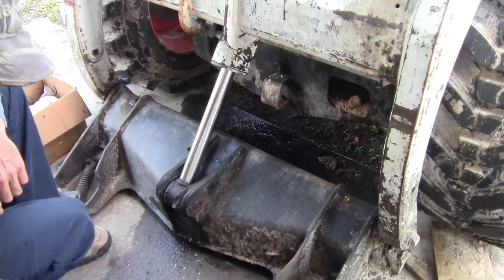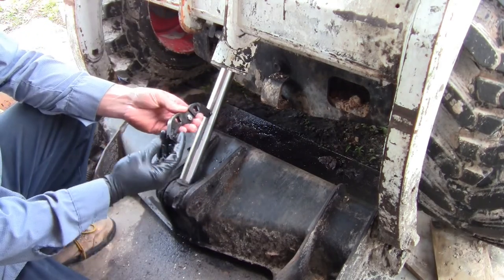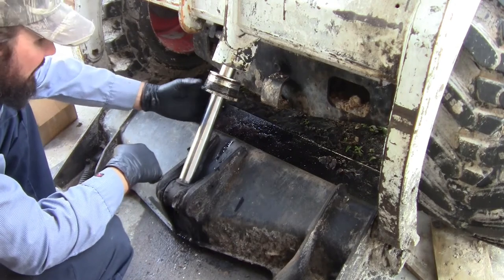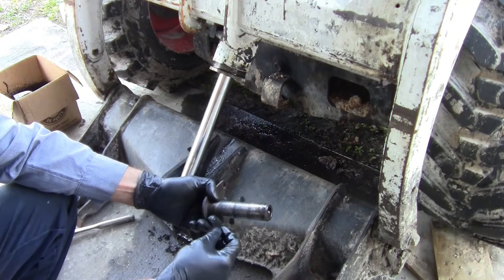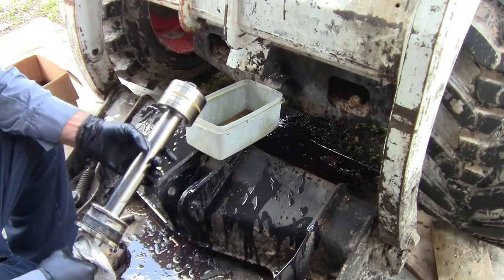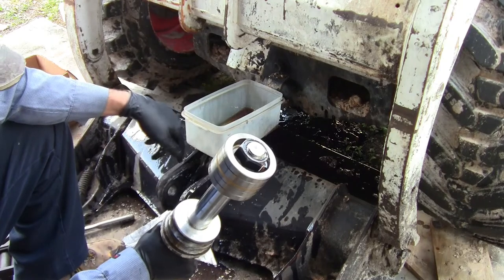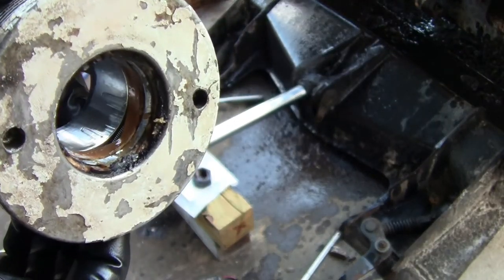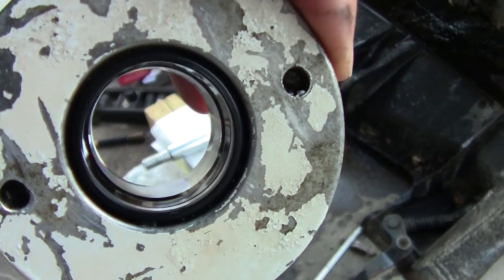1995 Bobcat 753 - Bucket Tilt Cylinder Rebuild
I rebuild the bucket tilt cylinder packing on my 1995 753 Bobcat skidsteer. The kit for this machine is PN 7135551. Be sure to check your Serial Number to be sure it is the right part for your machine.

I do this without removing any hoses since they are usually not easy to access. Unfortunately, I also make a mess in the process.